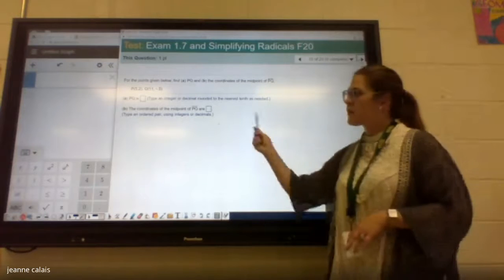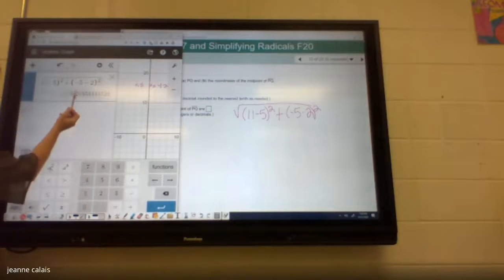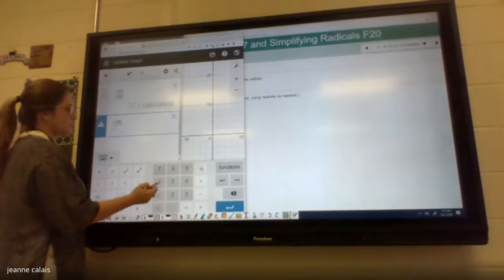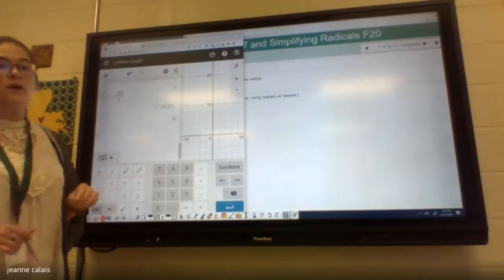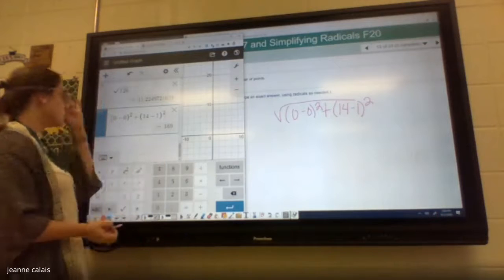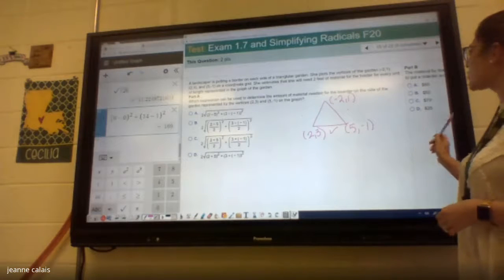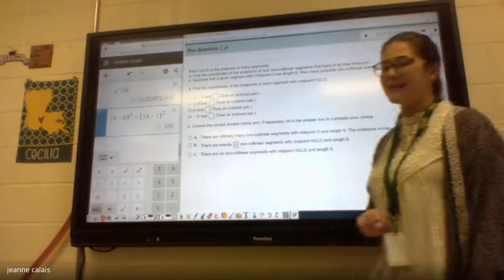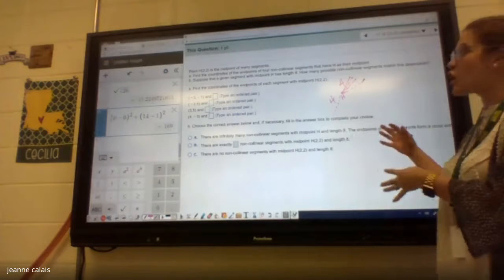Geometry Practice Exam 1.7 and Simplifying Radicals part 2